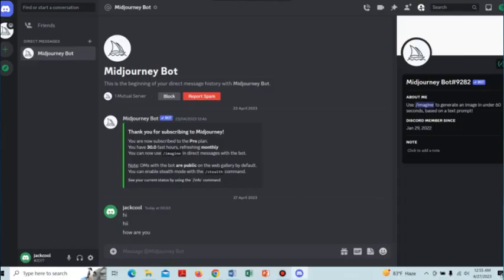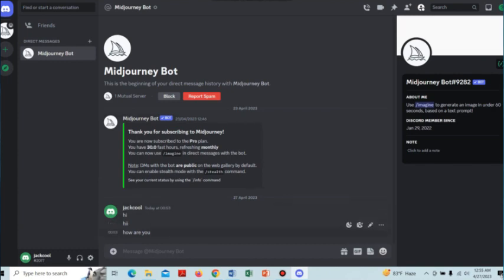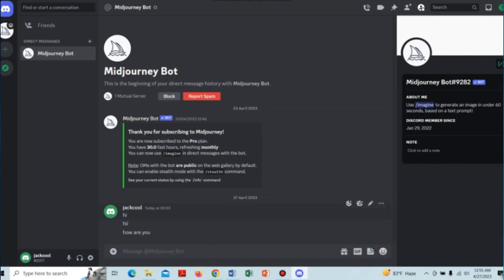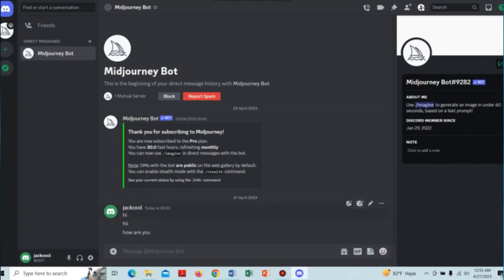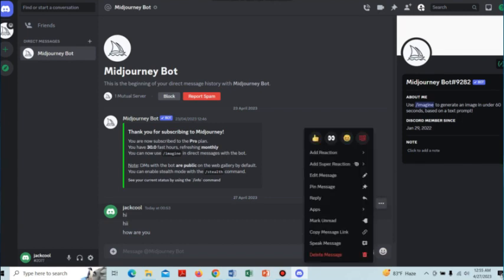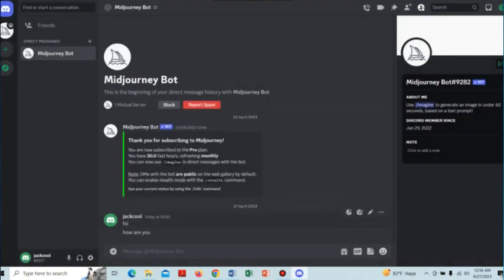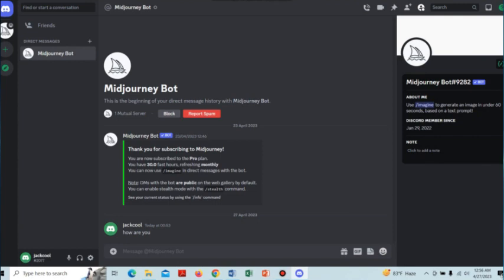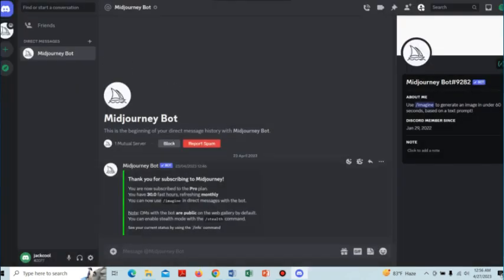How To Delete Discord Chat For Both Sides